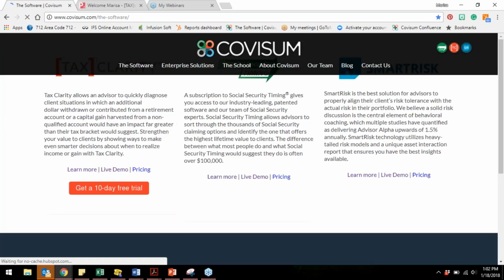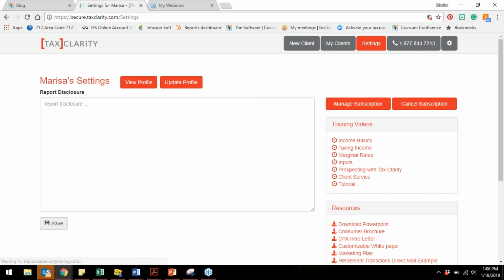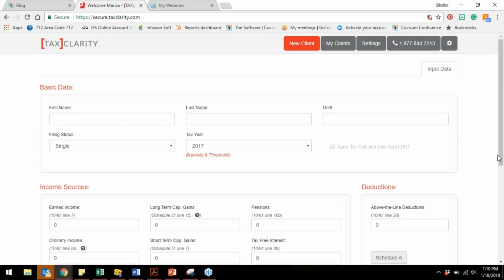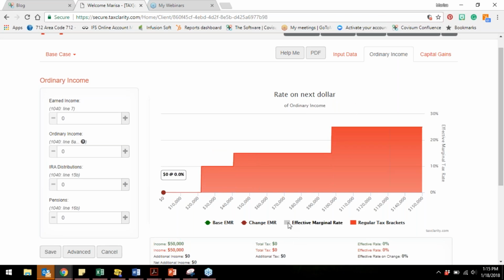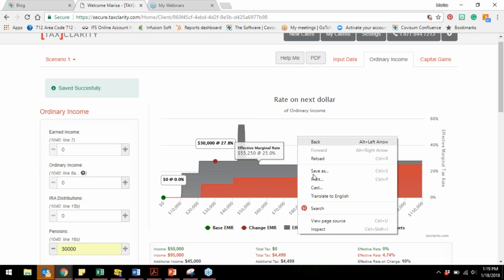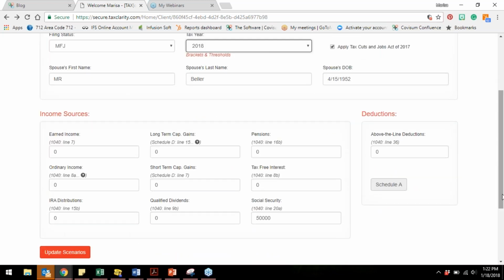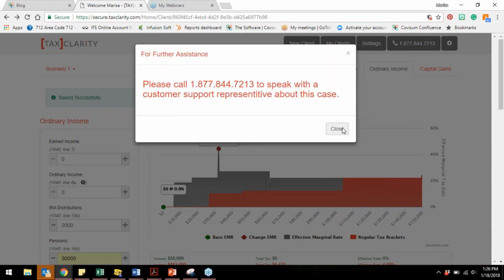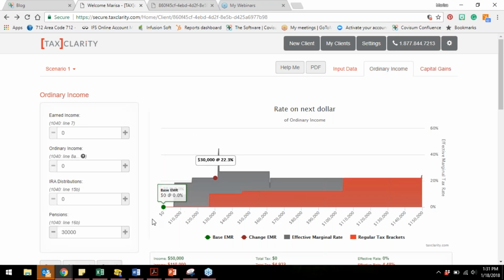Tax Clarity Software Demonstration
Clients often don't understand the relationship between ordinary and capital incomes, leading to potentially significant tax inefficiency in their retirement strategy. With Tax Clarity, you can provide tax alpha and quickly identify sub-optimal situations, showing clients how to make retirement decisions in the most tax-efficient way.